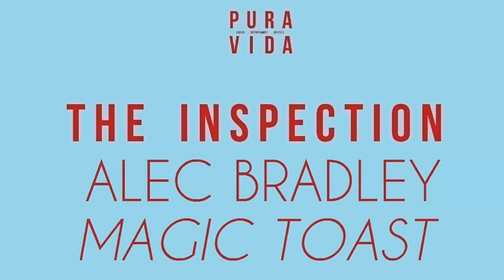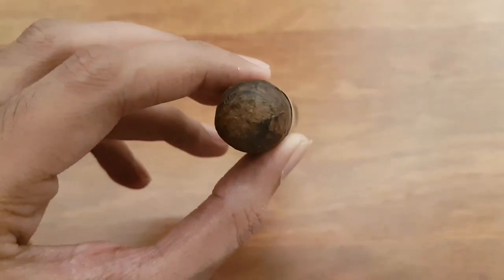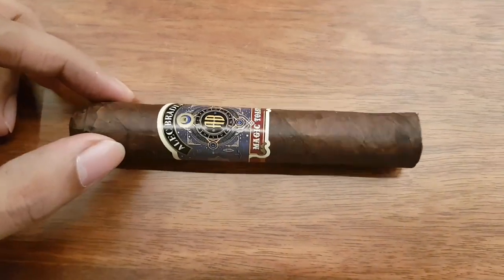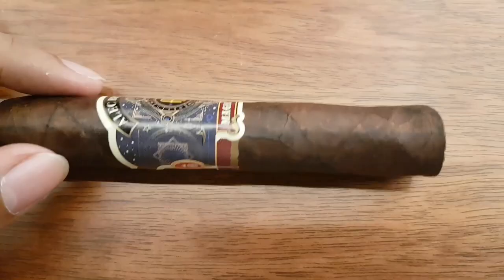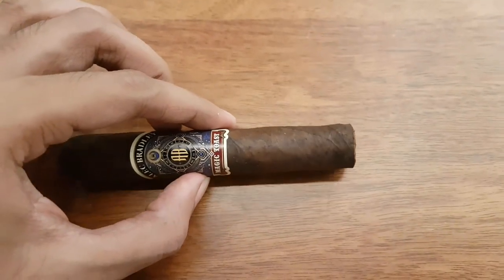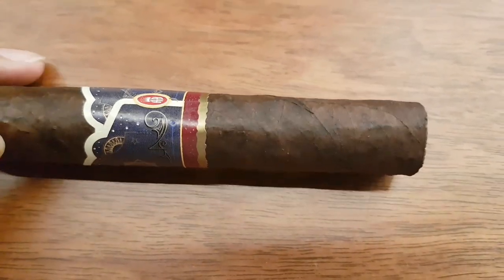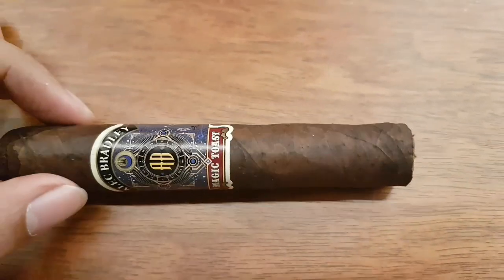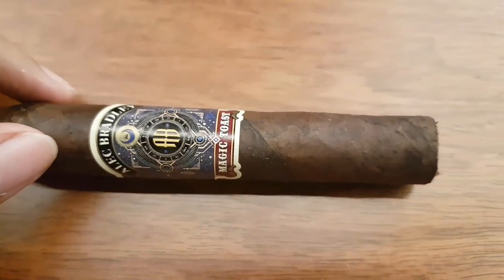PURA VIDA 029. - ALEC BRADLEY MAGIC TOAST (Cigar Review)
Skip to:
THE INSPECTION 0:31
THE STORY 1:27
THE FIRST THIRD 5:02
THE SECOND THIRD 6:31
FINAL THIRD & CONCLUSION 8:17

Its got a great back story, a lot of hype behind its release at IPCPR 2018, dubbed the 'Magic Toast' boasting some fine fine tobacco from Honduras & Nicaragua, it should be good right? Almost magical perhaps? Well lets find out!

Video shot and edited by Jay Walia on a Samsung S7 Edge.
Assisted by Divya Nandini.

- All cigars for reviews are bought by the reviewer unless stated otherwise.
- All opinions expressed in reviews are personal views and cannot be argued as fact unless stated otherwise.